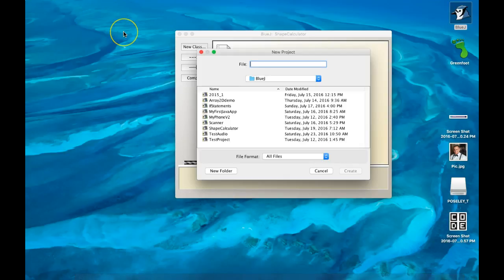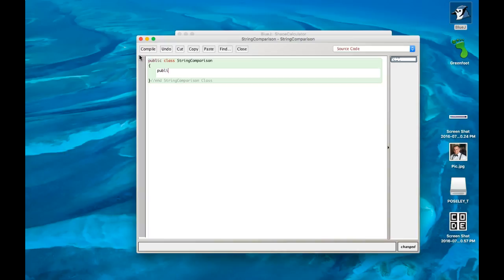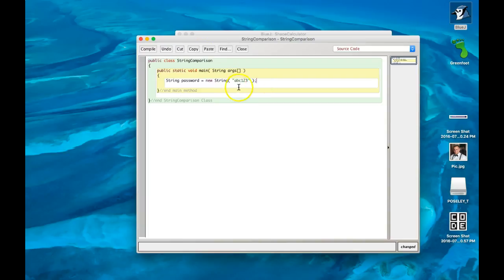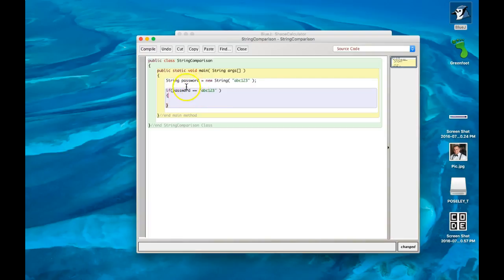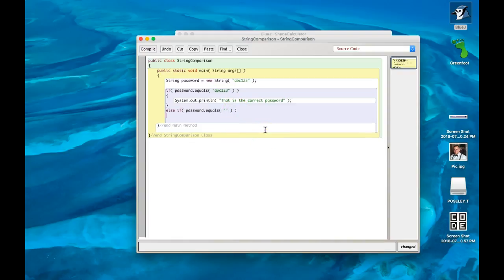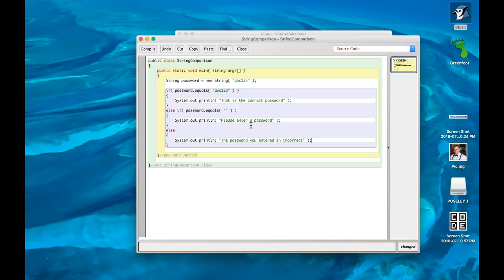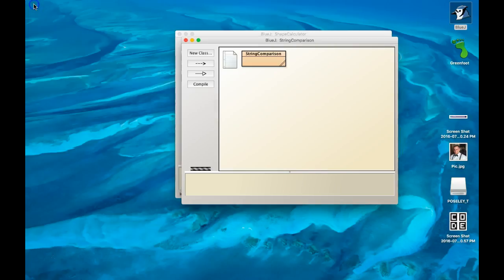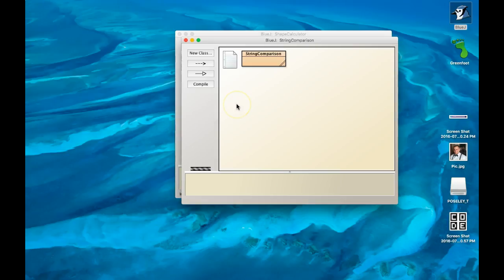APCS If-else-if Statements and String Comparison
This video shows users how to create an if-else-if statement and compare Strings in Java. (BlueJ)